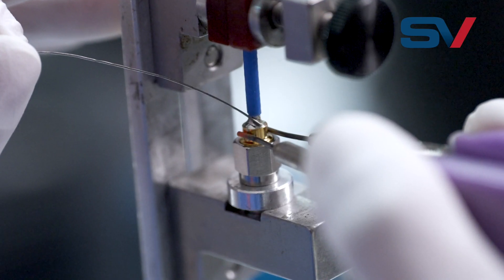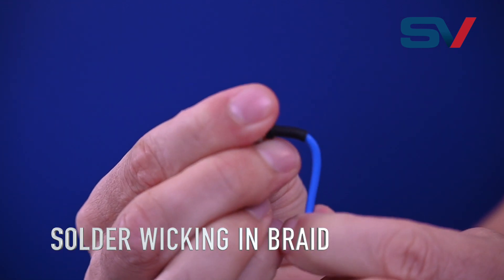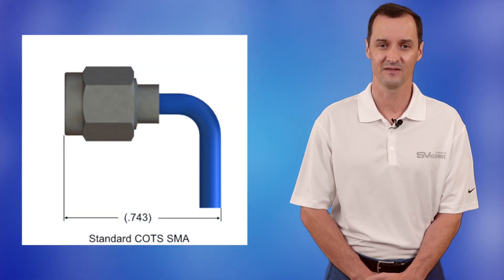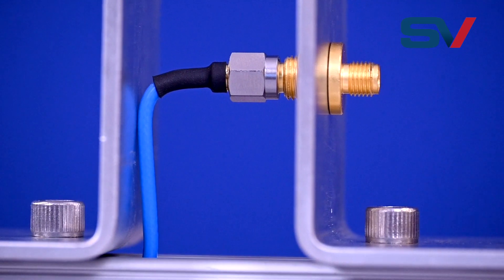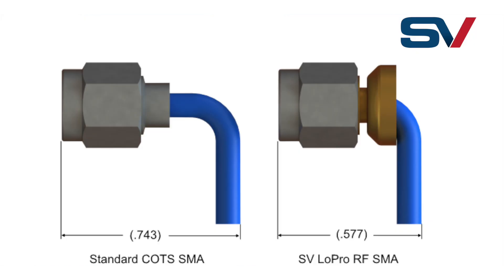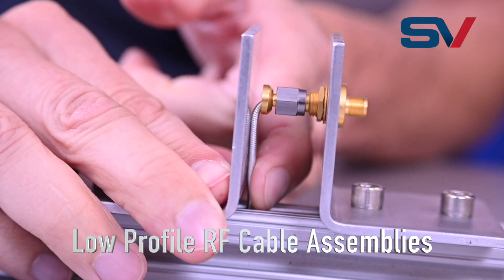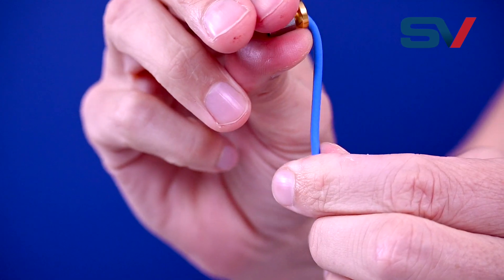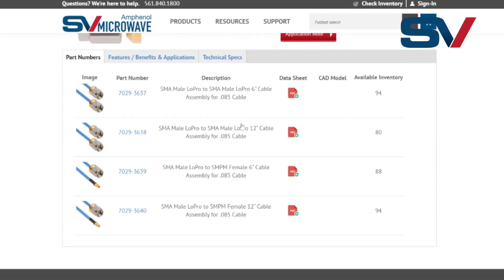Low Profile RF Cable Assemblies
Watch as Andrew Dinsdale explains the benefits of our low profile RF cable assemblies that feature a connector with a new, unique design that allows for immediate bends at the end of the connector while still protecting from overbending. Learn more about these RF cable assemblies